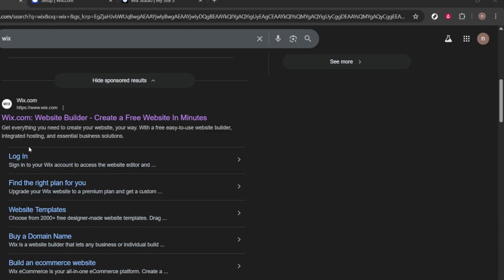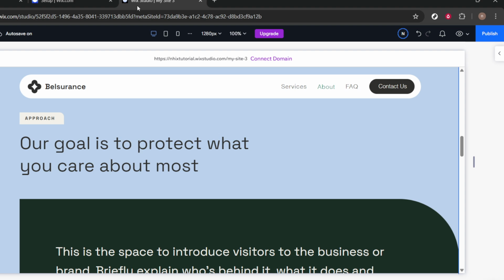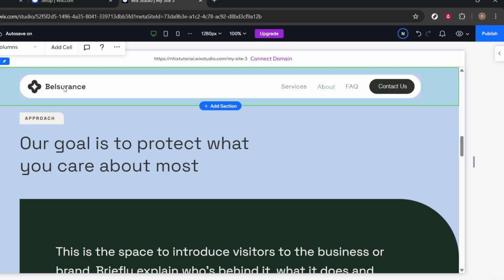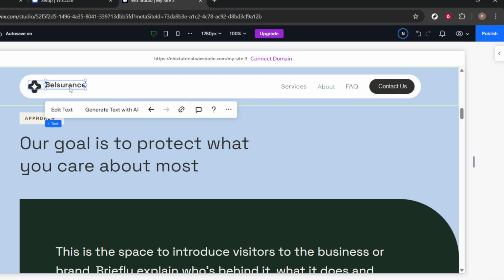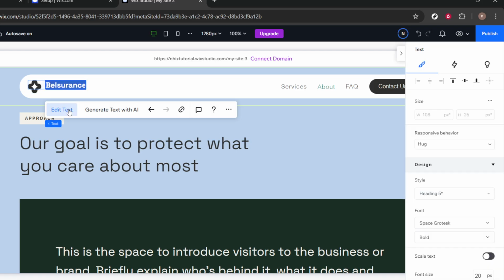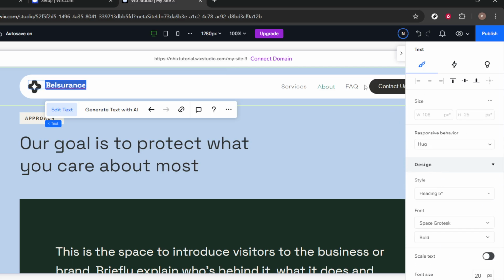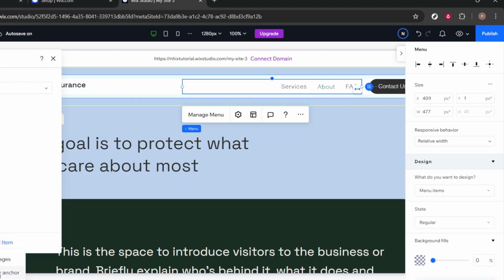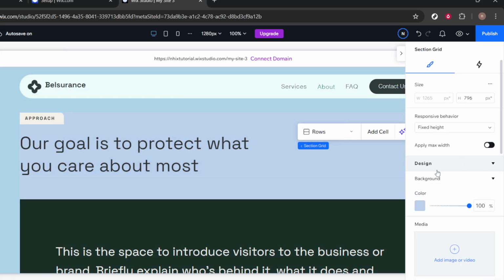How To Edit Header On Your Wix Website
Want to customize your header? This video teaches you how to edit the header section of your Wix website!

🌟 What You’ll Learn in This Video:

Step-by-step process for header customization.
Tips for styling elements and navigation.
Best practices for enhancing user experience.
✅ Great for anyone wanting to refine their website’s appe